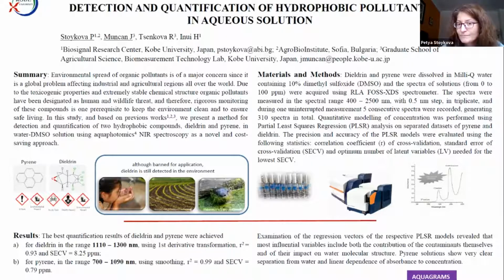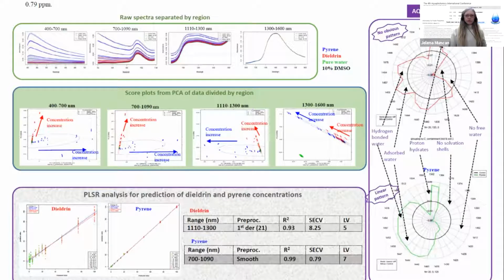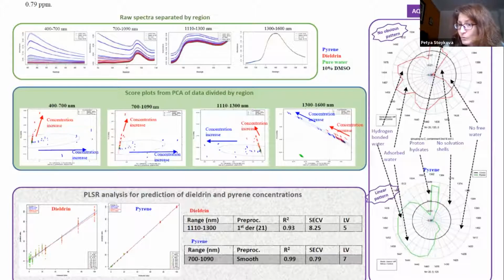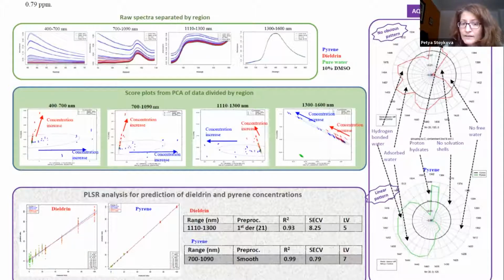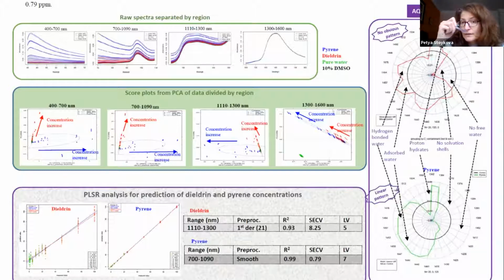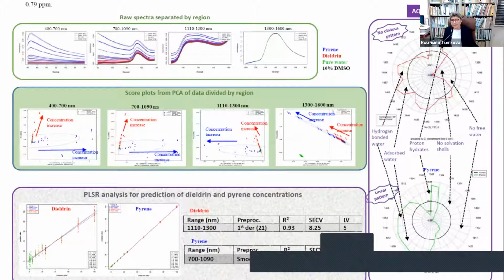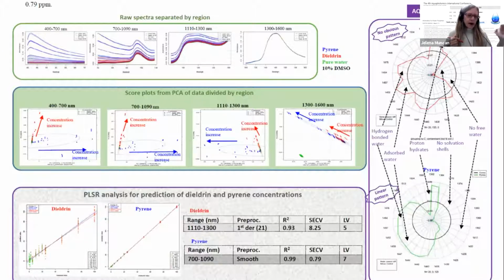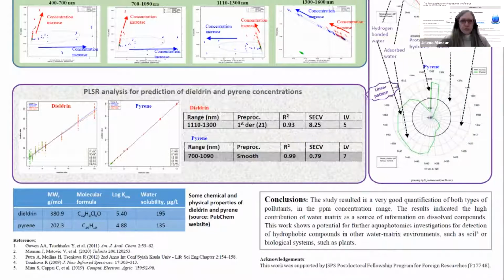[AIC2021 Day 2-8] Poster Session I-3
Petya Stoykova: Detection and quantification of hydrophobic pollutants in aqueous solution
Poster Session I
Chairperson: Jelena Muncan (Kobe University, Japan)